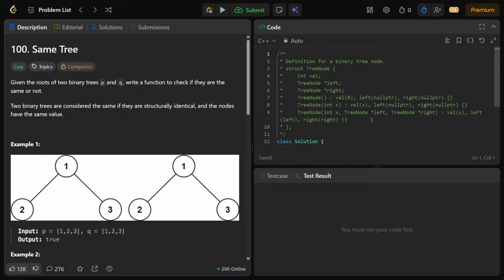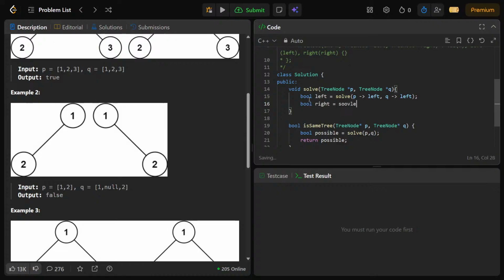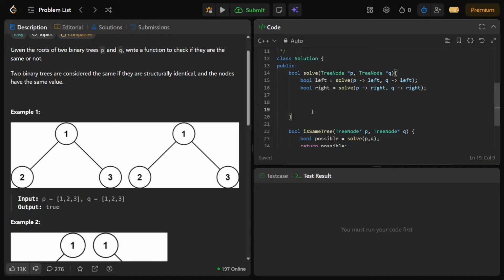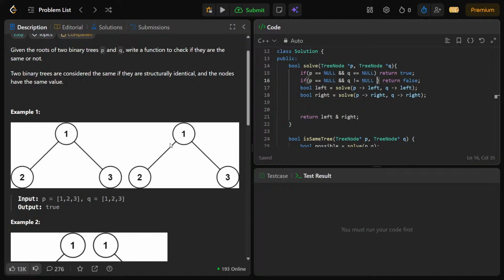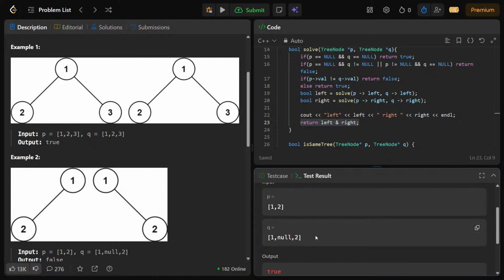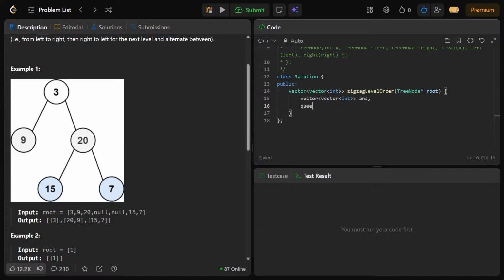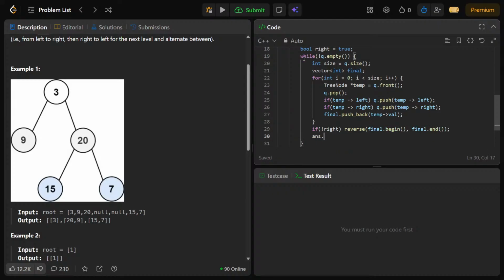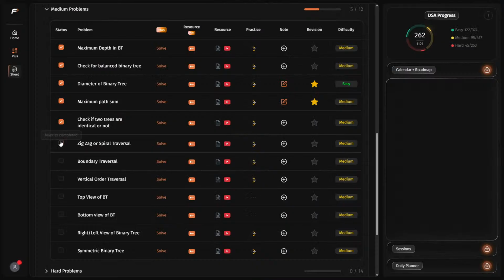🌳 LeetCode 100 & 103 | Same Tree + Binary Tree Zigzag Level Order Traversal | Beginner Solves LIVE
Welcome back to my **Beginner's DSA Journey!** 🚀

In today's coding session, I solve **two Binary Tree problems LIVE** using **C++**. As I'm still learning Data Structures & Algorithms, I share my complete thought process, from understanding the problem to implementing the solution and learning from any mistakes along the way.

If you're a beginner like me, this series is all about learning together through real coding sessions—not just watching perfect solutions.

📌 Problems Solved:
• LeetCode 100 – Same Tree
• LeetCode 103 – Binary Tree Zigzag Level Order Traversal

🌳 Concepts Covered:
• Binary Trees
• Tree Traversals
• Recursion
• Level Order Traversal
• Zigzag Traversal
• Comparing Two Trees

💻 Language:
• C++

Whether you're following the Striver DSA Sheet, preparing for coding interviews, or just starting your DSA journey, I hope this video helps you strengthen your understanding of binary trees while learning alongside me.

Your support motivates me to keep documenting my learning journey, one problem at a time!